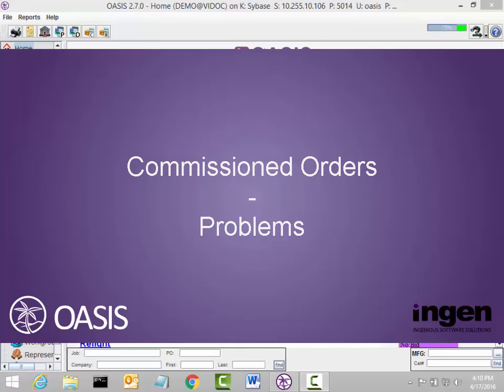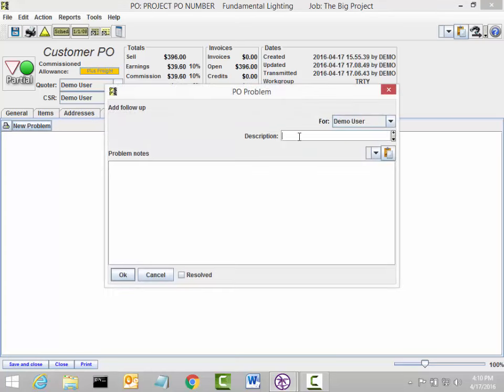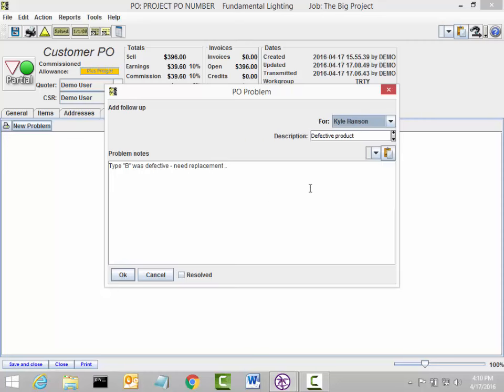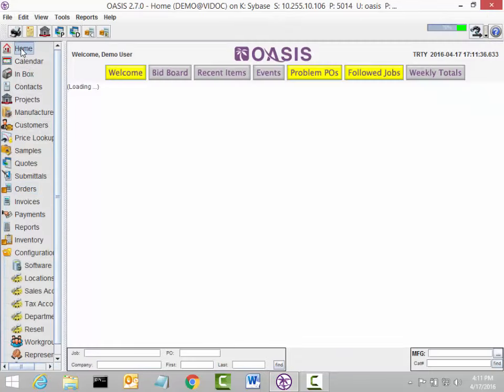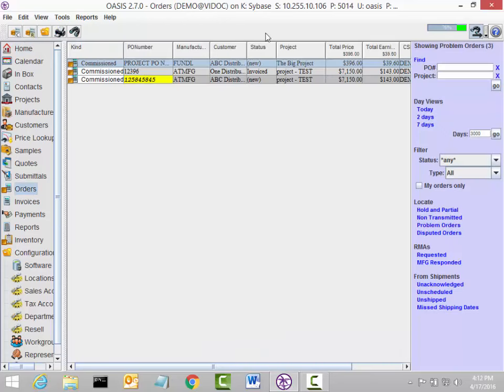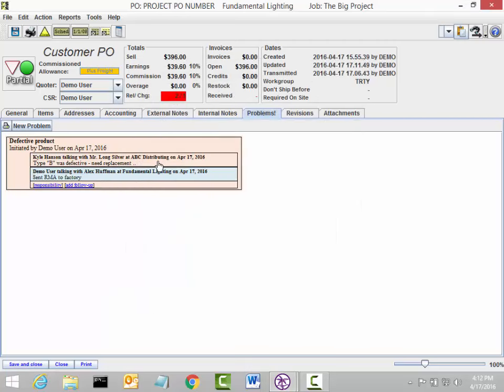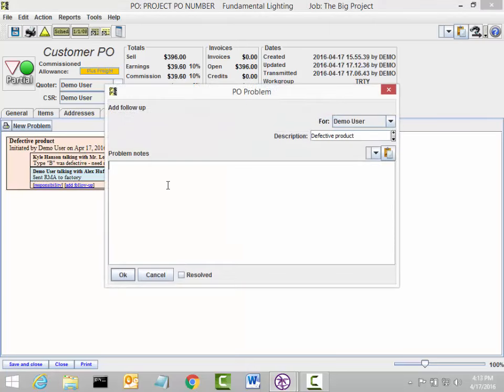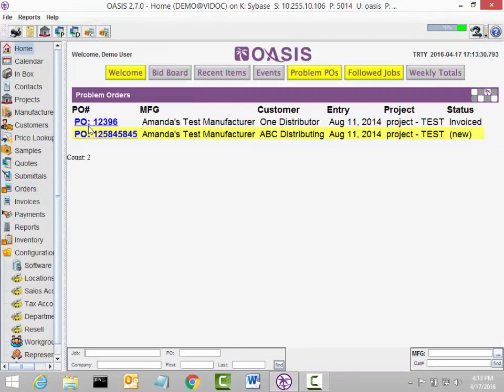Commissioned Orders - Problems